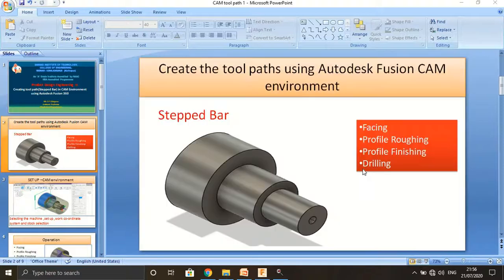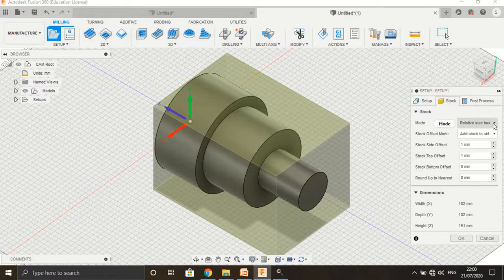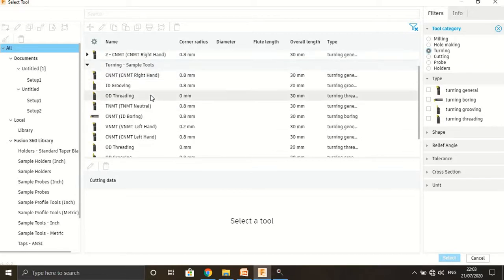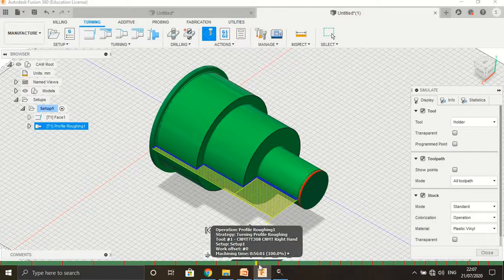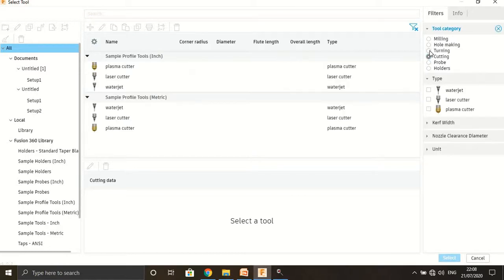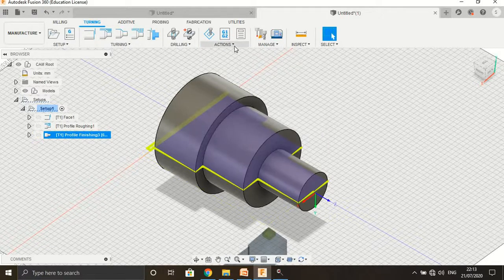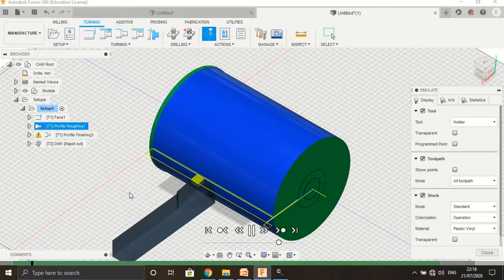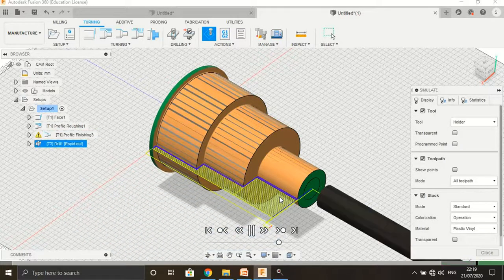PDE-II Creating tool path(Stepped Bar) in CAM Environment using Autodesk Fusion 360